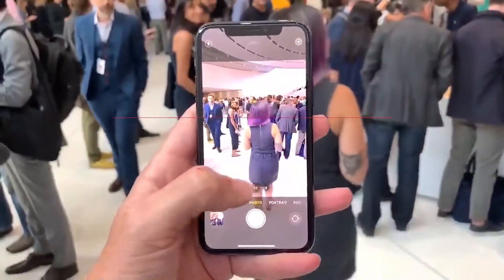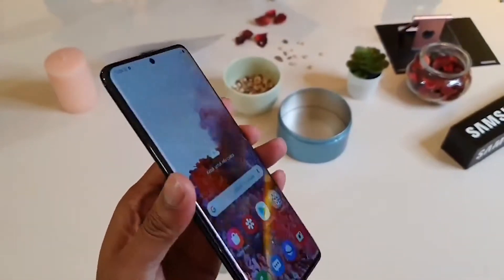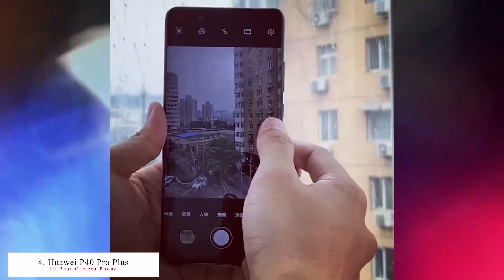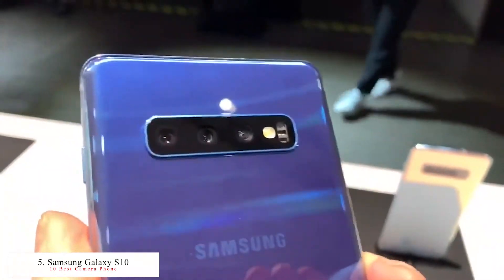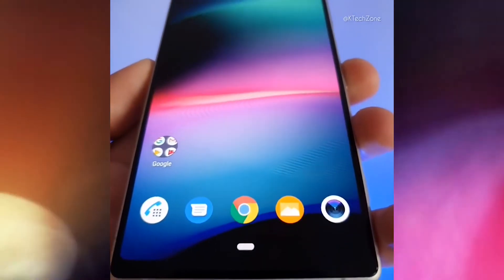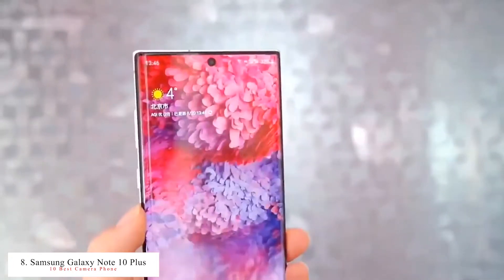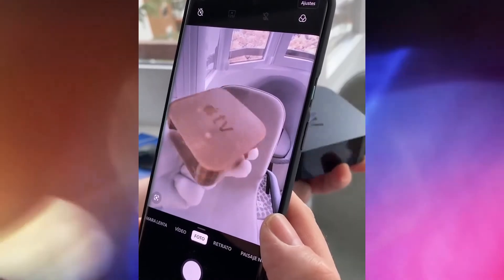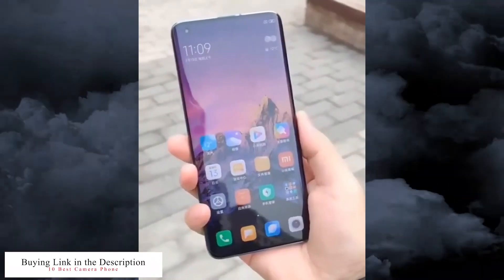Top 10 Best Camera Smartphone 2020